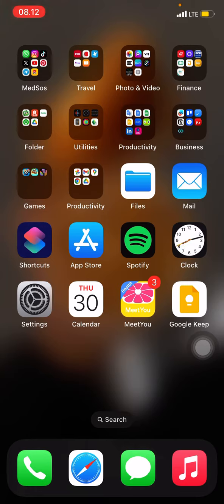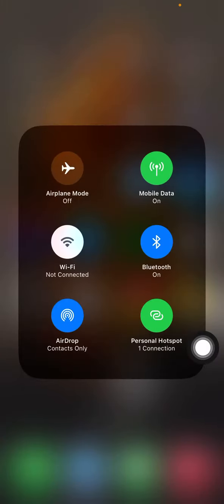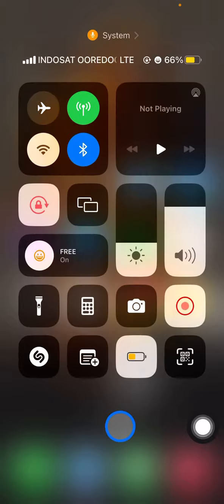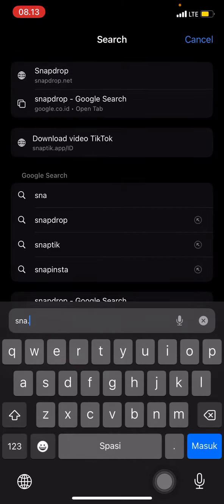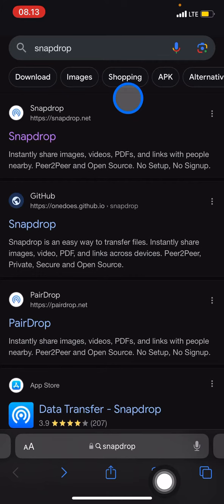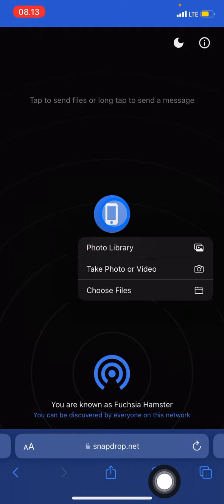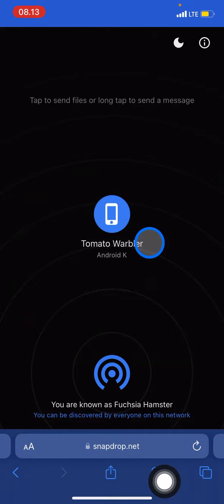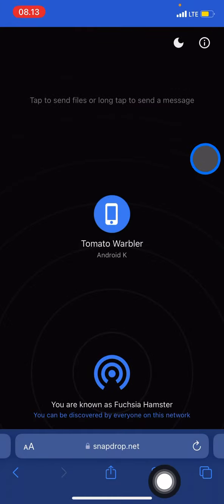~ Mastering File Transfer: iPhone to Android with Snapdrop! Step-by-Step Guide for Seamless Sharing!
Unlock the power of seamless file transfer between iPhone and Android with our step-by-step guide on using Snapdrop! 📲🔄 Mastering the art of sharing files has never been easier, and in this tutorial, we'll walk you through the process to ensure a smooth and hassle-free experience.

🚀 How to Transfer Files from iPhone to Android with Snapdrop: A Step-by-Step Guide 🚀

Have you ever wondered how to effortlessly send files from your iPhone to an Android device? Look no further! In this video, we'll show you the ins and outs of using Snapdrop, a game-changer in the world of file sharing.

Key Steps to Follow:

Activate Your Hotspot: Begin by activating your iPhone's hotspot and ensuring your Android device is connected to the same Wi-Fi network.
Search for Snapdrop: Open your browser, type "Snapdrop" in the search bar, and click on the top link.
Connect Your Devices: Follow the on-screen instructions to connect your iPhone and Android on Snapdrop.
Choose Files and Send: Select the files you want to transfer, click 'Send,' and watch the magic happen!
With our detailed guide, you'll be a pro at sending photos, videos, and more between your iPhone and Android in no time. Say goodbye to compatibility issues and embrace the simplicity of Snapdrop!

🌐 Unlock Cross-Device Compatibility: Master File Transfer Today! 🌐

Make sure to leave a comment sharing your experience and any questions you may have.